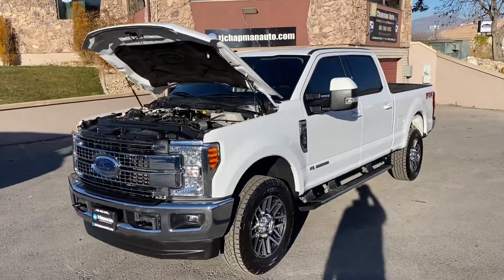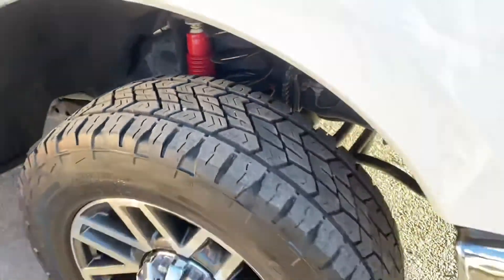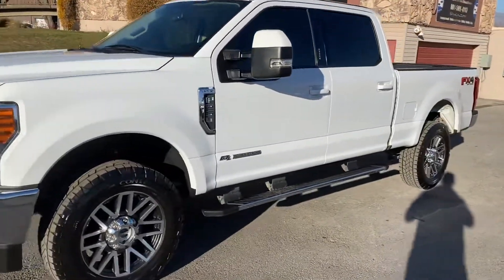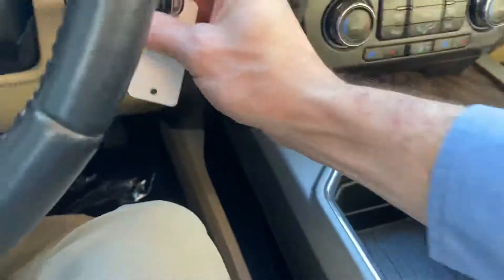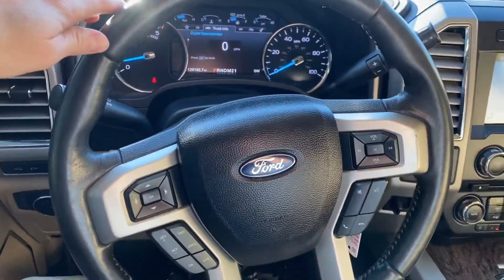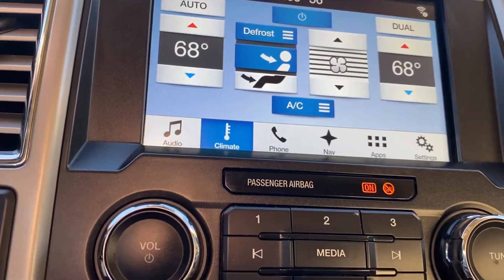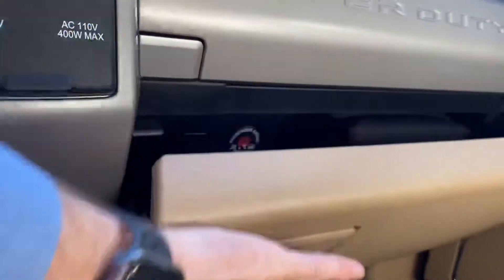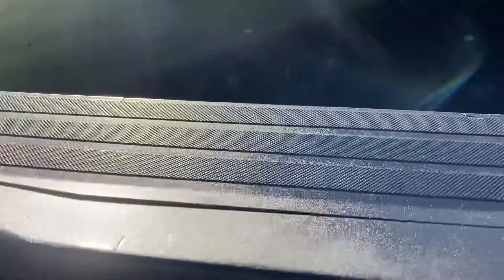2017 Ford F-250 Lariat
F-250 Super Duty Lariat 4X4, 45k mi.,  Branded title,  6.7L Powerstroke Turbo Diesel, Heated/cooled front seats, Leather seats, Bluetooth, Back-up camera, Alloy wheels, Navigation, Sony sound system,  Remote start, tailgate step

For Video go, 3rd party Bluestar report, HD pics, window sticker go